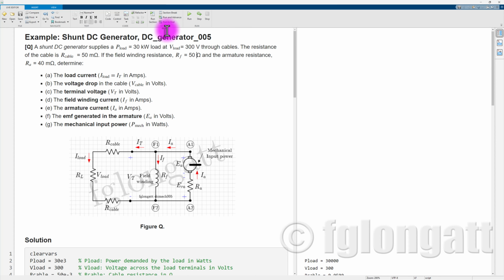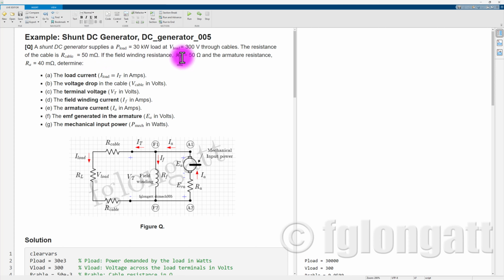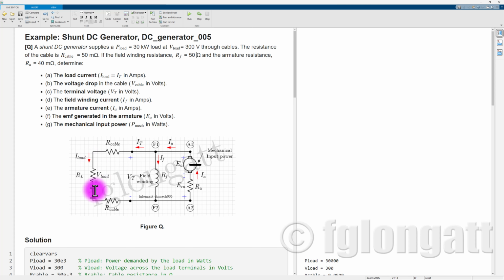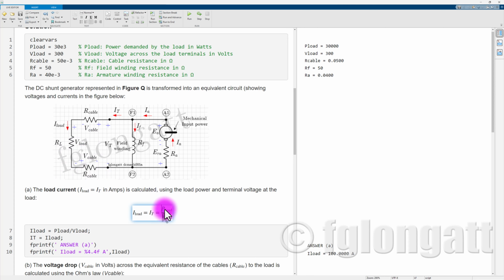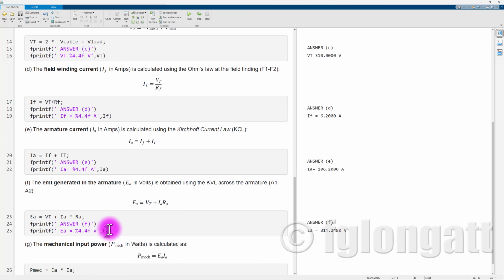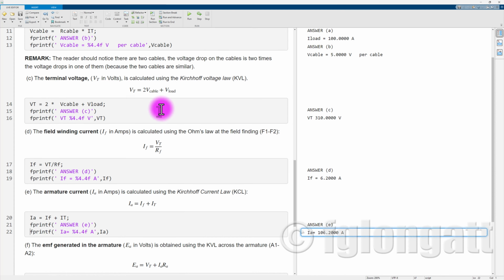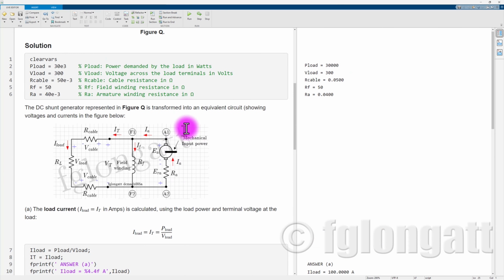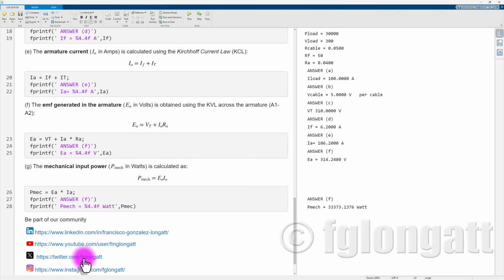Electromechanical Conversion Systems DC Generator DCgen 005